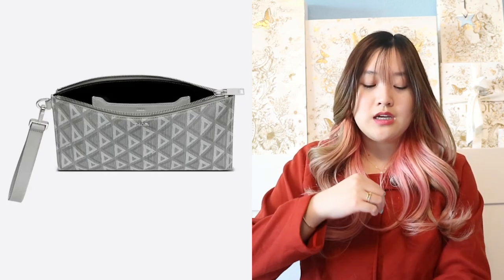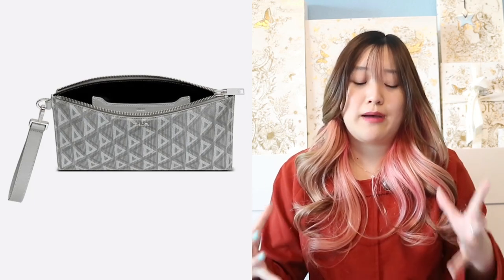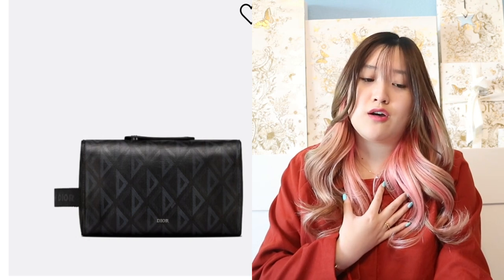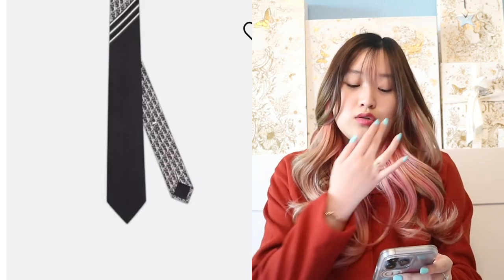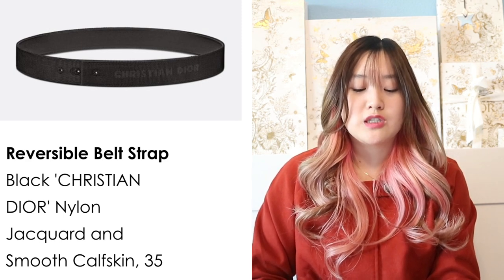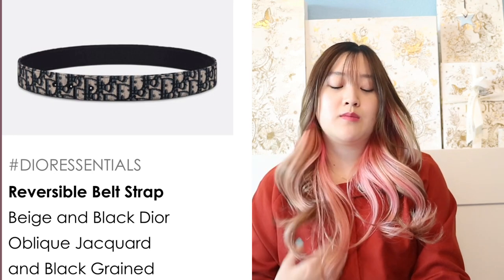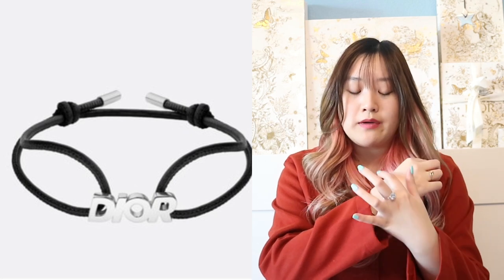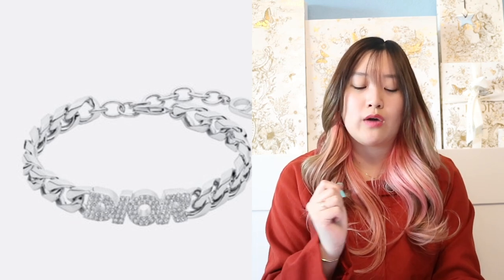Dior Christmas Gift Ideas For Him Under $1,000- SLGs, Belt Buckle, Belt Strap, RTW, Chain Bracelet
Hi guys, today's video I am sharing Dior Christmas gift ideas for him!

Oblique Card Holder
Oblique Wallet
CD Diamond Pouch
Dior Toiletry
Dior Tie
Belt Buckle
Belt Strap
Chain Bracelet